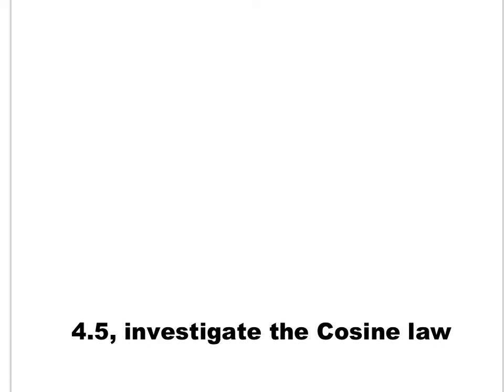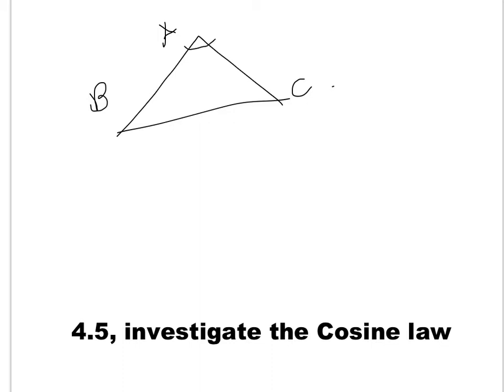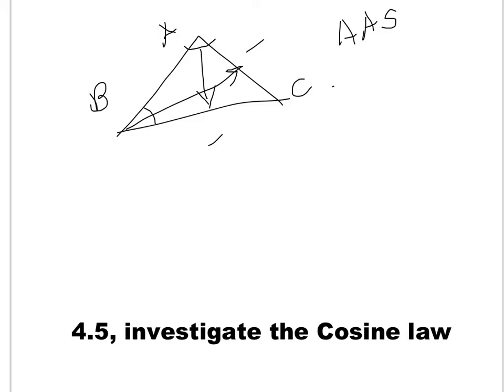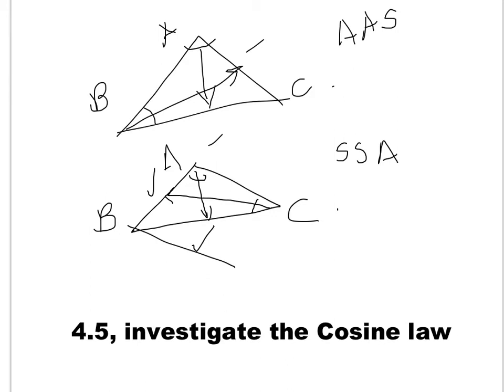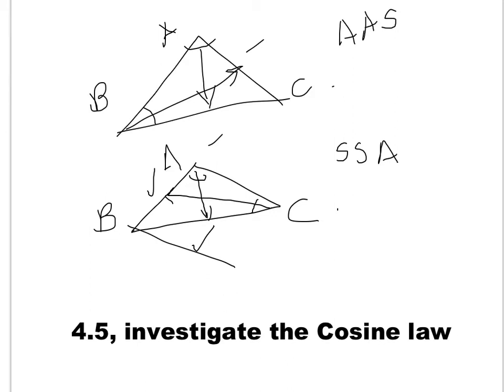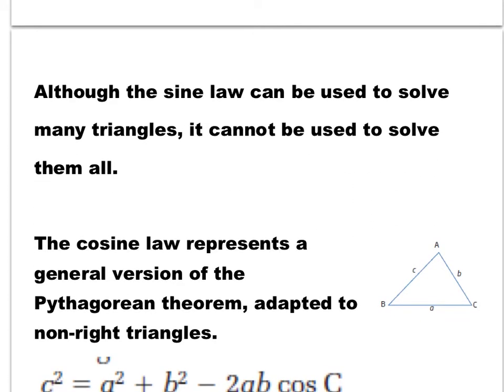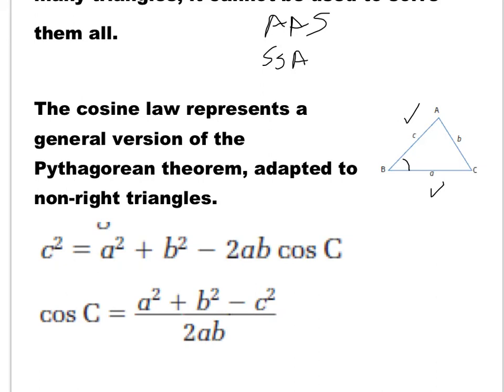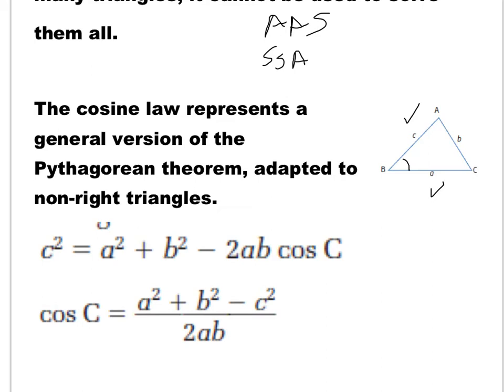Mcf3m0-4.5 investigate cosine law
Cosine law